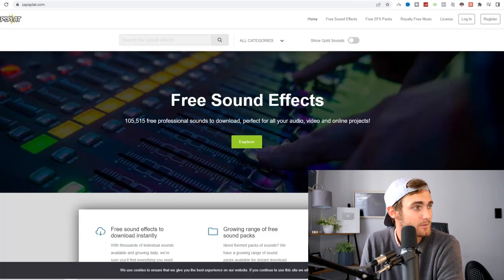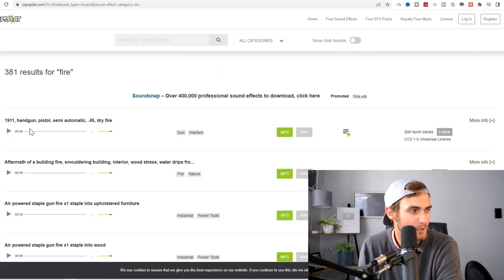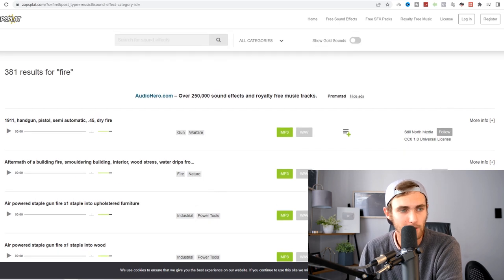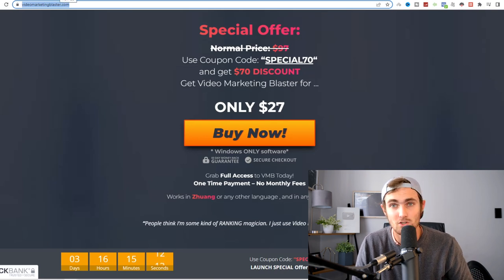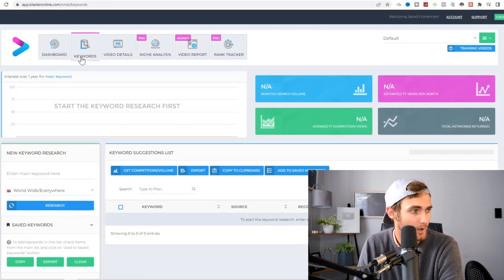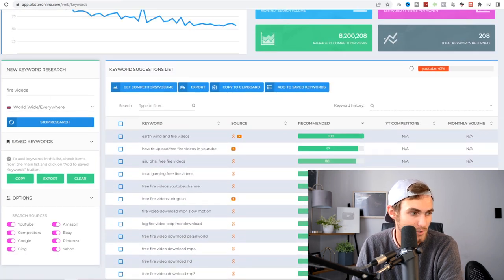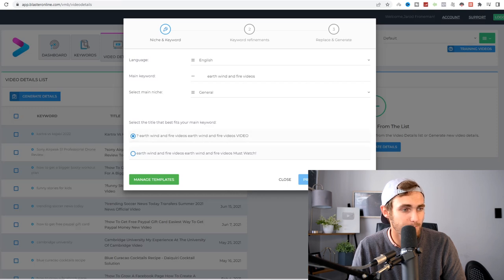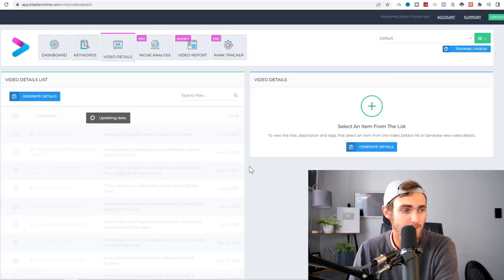Make $4000 Per Day Posting Fire Videos (Step By Step Tutorial)